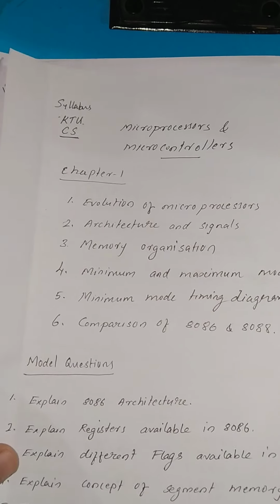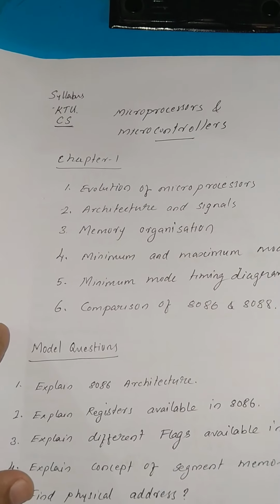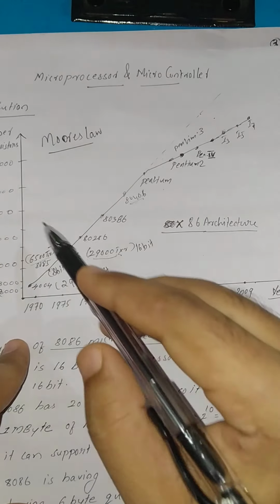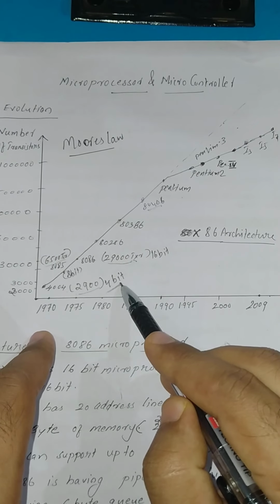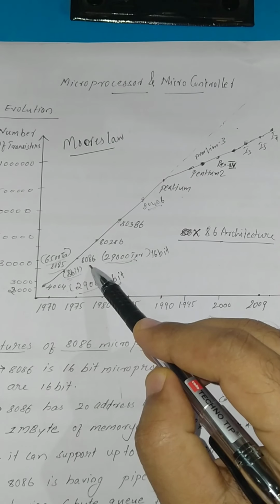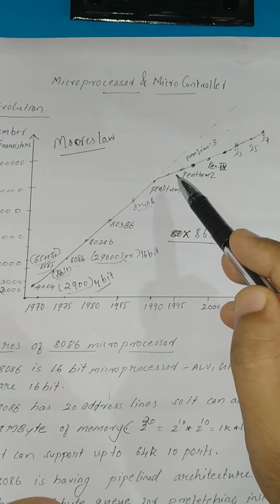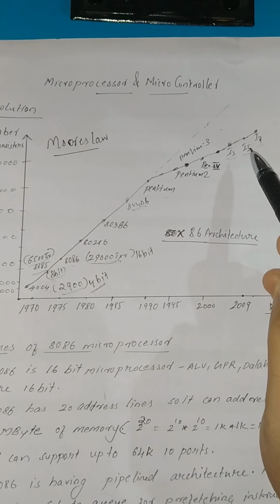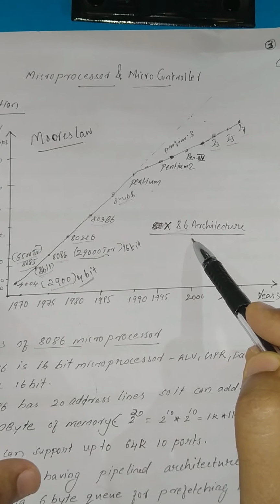1.8086,Evolution of microprocessor with class notes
My short notes